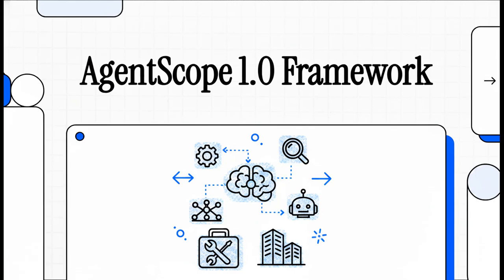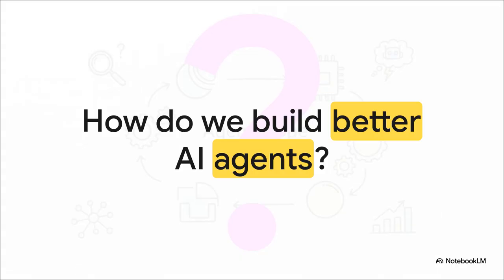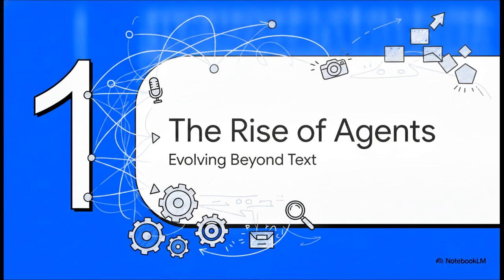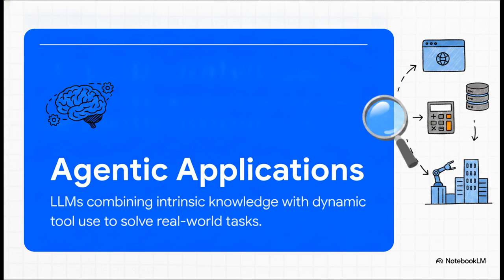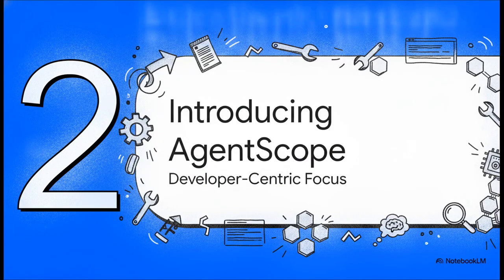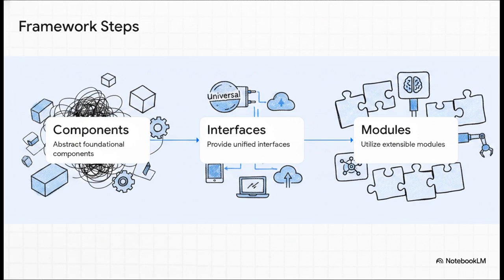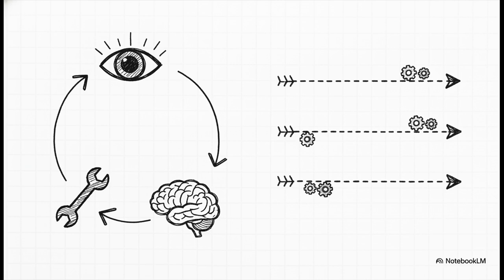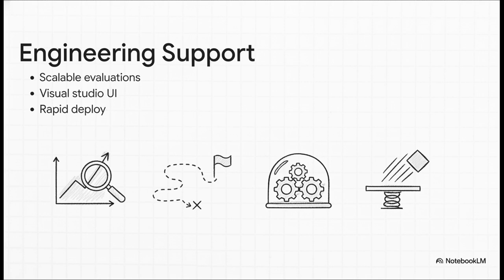Alibaba Released the Toolkit to Build Your Own AI Agent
AgentScope 1.0: A Developer-Centric Framework for Building Agentic Applications

Driven by rapid advancements of Large Language Models (LLMs), agents are empowered to combine intrinsic knowledge with dynamic tool use, greatly enhancing their capacity to address real-world tasks. In line with such an evolution, AgentScope introduces major improvements in a new version (1.0), towards comprehensively supporting flexible and efficient tool-based agent-environment interactions for building agentic applications. Specifically, we abstract foundational components essential for agentic applications and provide unified interfaces and extensible modules, enabling developers to easily leverage the latest progress, such as new models and MCPs. Furthermore, we ground agent behaviors in the ReAct paradigm and offer advanced agent-level infrastructure based on a systematic asynchronous design, which enriches both human-agent and agent-agent interaction patterns while improving execution efficiency. Building on this foundation, we integrate several built-in agents tailored to specific practical scenarios. AgentScope also includes robust engineering support for developer-friendly experiences. We provide a scalable evaluation module with a visual studio interface, making the development of long-trajectory agentic applications more manageable and easier to trace. In addition, AgentScope offers a runtime sandbox to ensure safe agent execution and facilitates rapid deployment in production environments. With these enhancements, AgentScope provides a practical foundation for building scalable, adaptive, and effective agentic applications.